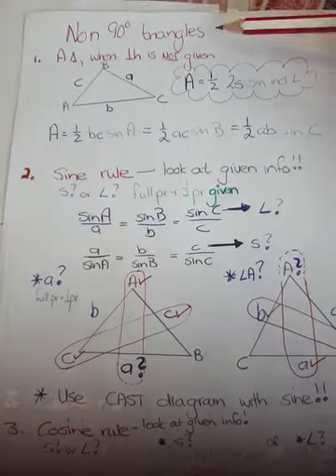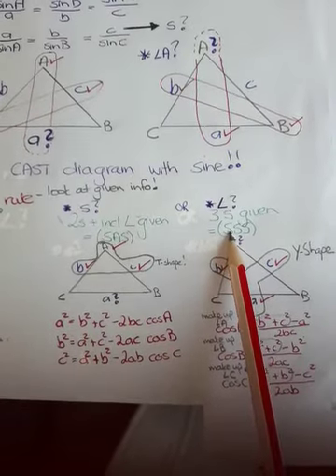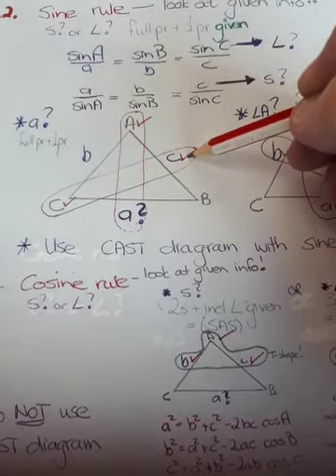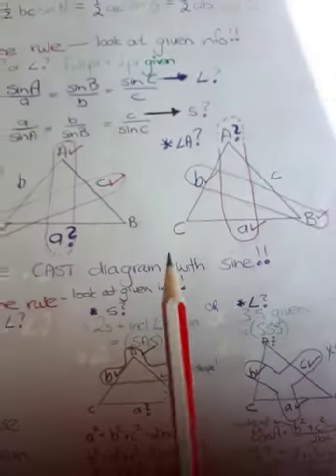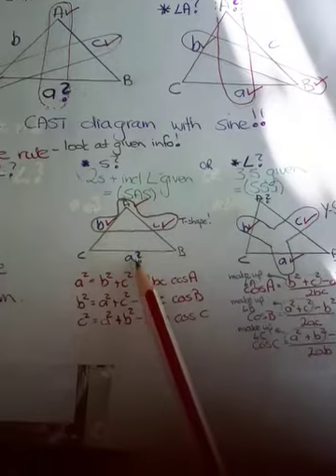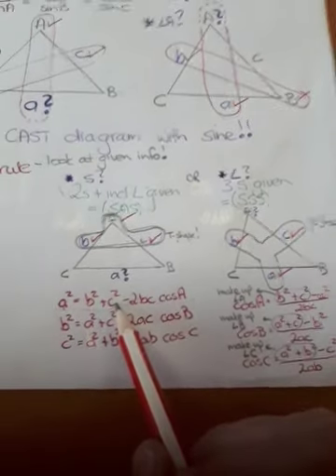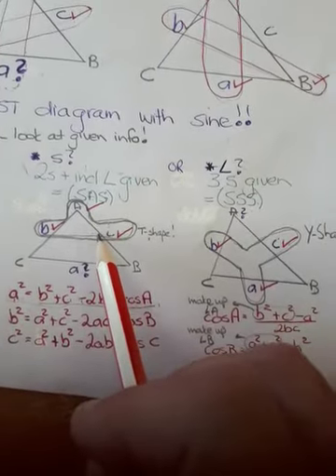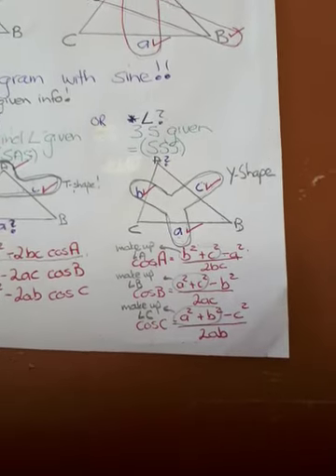Sine rule and cosine rule compared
sine rule
cosine rule
difference between sine and cosine rule
sine rule.compared.to cosine rule
non 90° triangles
trigonometry
NSSCO GR. 11 pg467, 471, 473 summarised